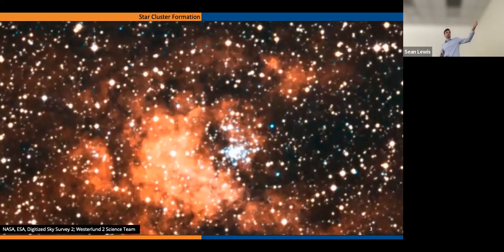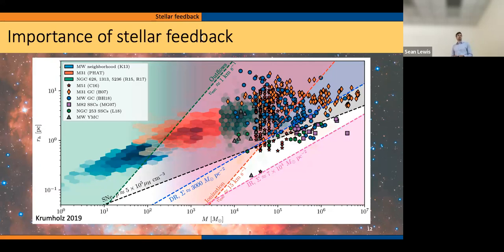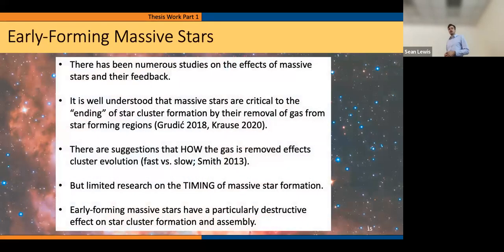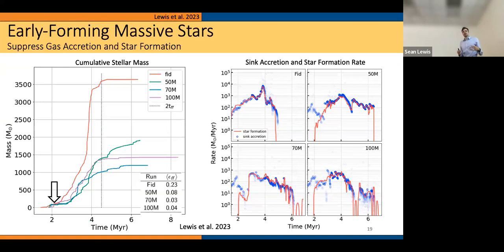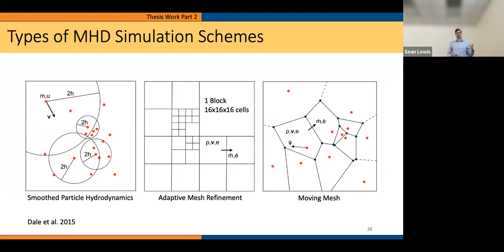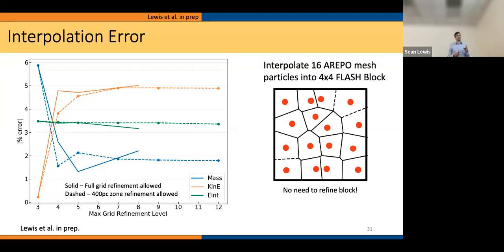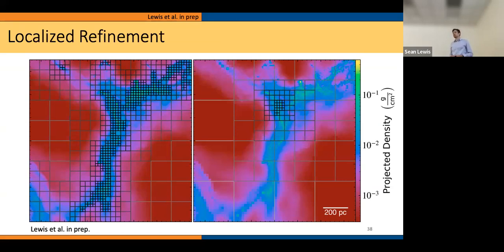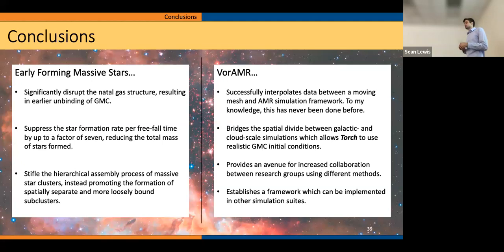Ph.D. Thesis Defense - New Perspectives on the Formation and Early Evolution of Stellar Clusters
Dr. Sean Lewis's thesis defense for which he was awarded a Doctorate in Physics.
The defense details numerical models designed by Dr. Lewis to investigate the effects of early-forming massive stars on star cluster formation. Dr. Lewis also created and details a novel software tool which establishes a data pipeline between Moving Mesh and Adaptive Mesh Refinement magnetohyddrodynamic frameworks. This tool has significant implications for future research in Astrophysics and beyond.

New Perspectives on the Formation and Early Evolution of Stellar Clusters